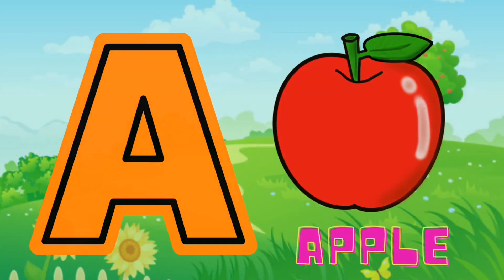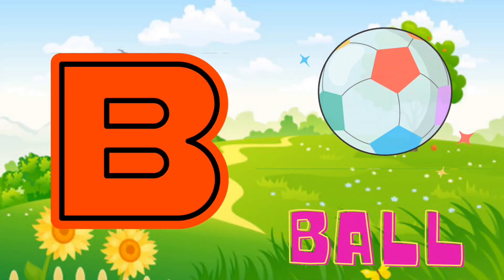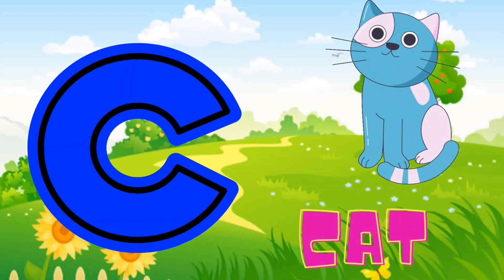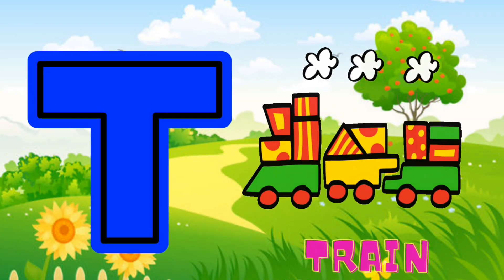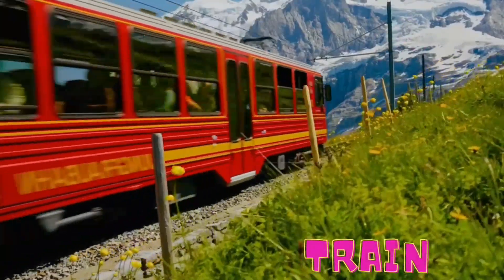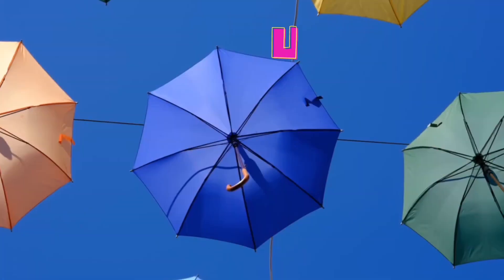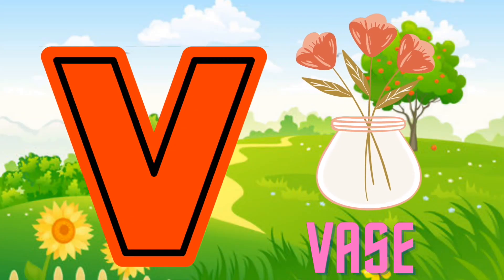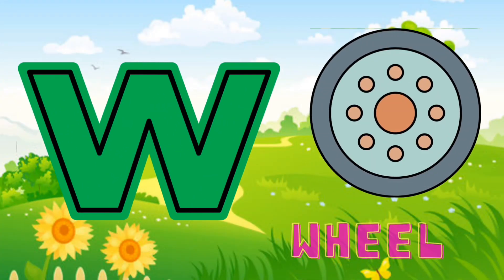Phonics Song for Toddlers | A for Apple | Phonics Sounds of Alphabet A to Z | ABC Phonic Song.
ABC Phonics song, ABC song, Alphabet song. Kids songs.